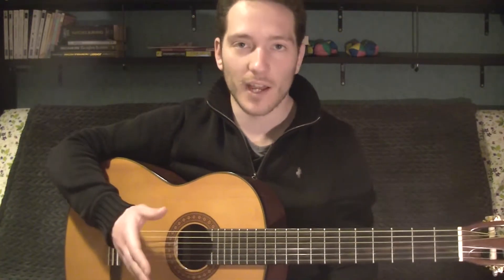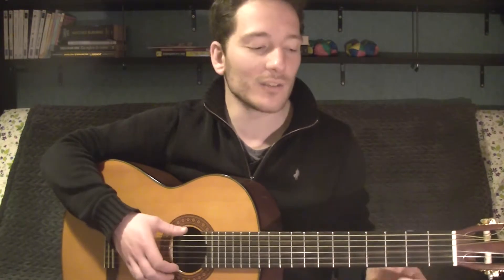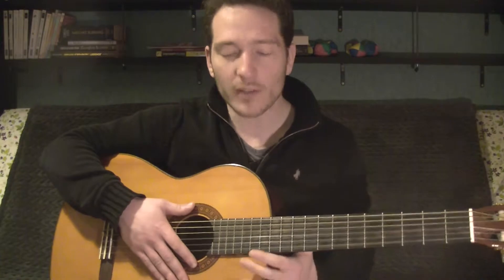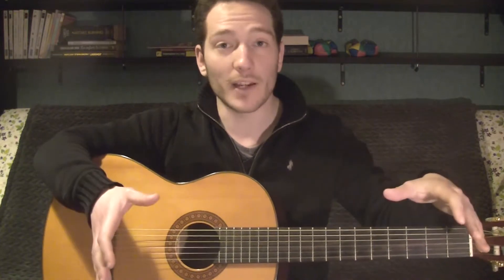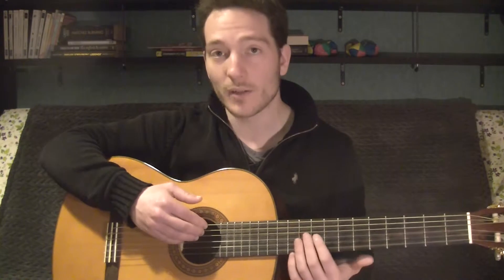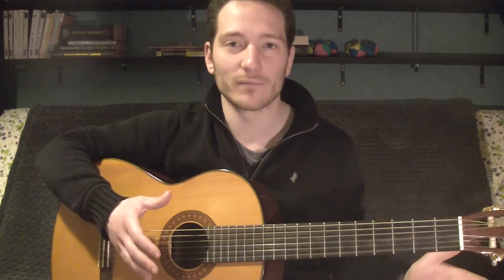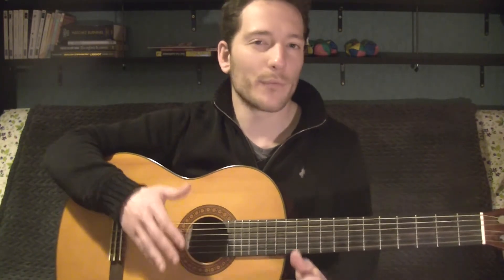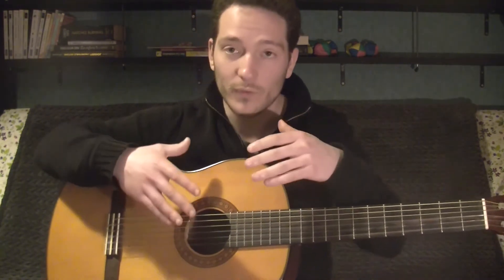Classical and Flamenco Guitar Types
Unit 1.2. Classical and Flamenco Guitar Types